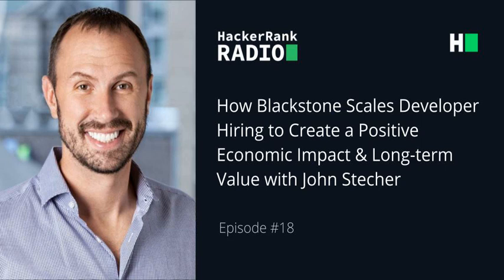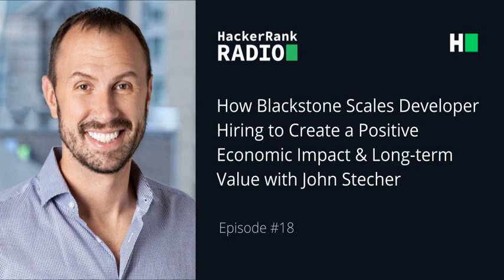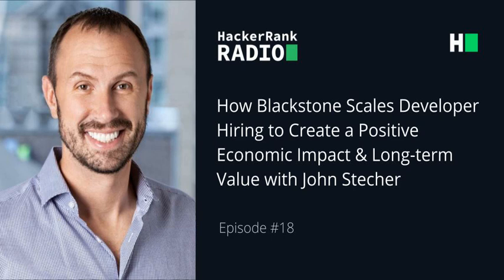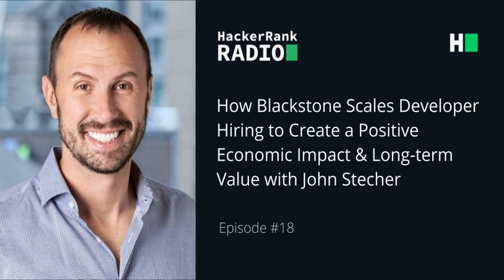How Blackstone Scales Developer Hiring to Create a Positive Economic Impact & Long-term Value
A talented developer is valuable on their own. But an even more valuable developer is one that works well with others.

That’s how John Stecher, Chief Technology Officer at Blackstone, determines a qualified candidate.  “You want a team of people that can actually work together to produce more than the sum of the parts,” says John. “We look for folks that can collaborate well and help each other out.”

Our own APAC Marketing Director, Aadil Bandukwala, spoke with John to learn more about how Blackstone weaves innovation into their tech hiring program and how HackerRank has successfully up-leveled the quality of candidates coming through the door.